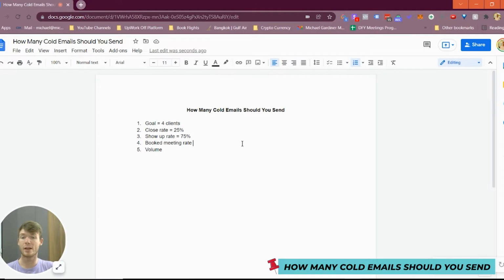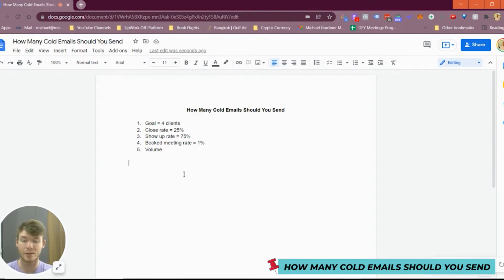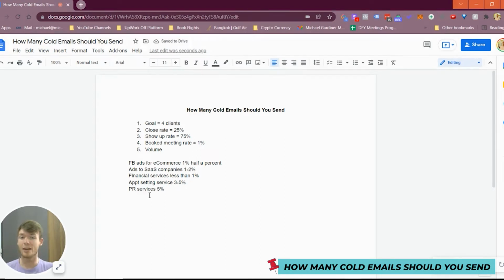How Many Cold Emails Should You Send